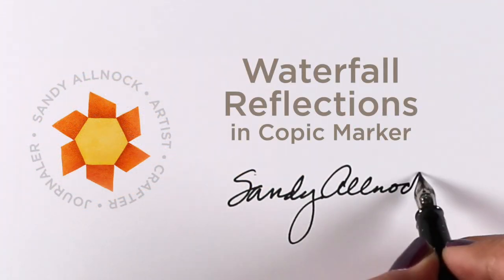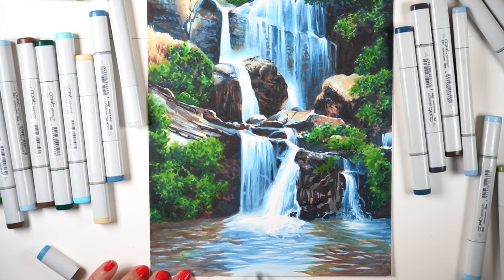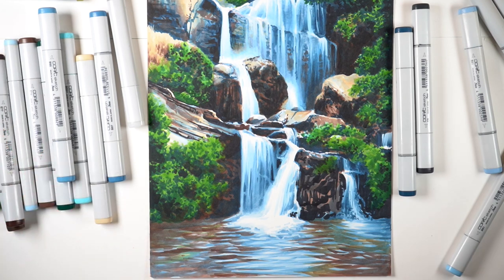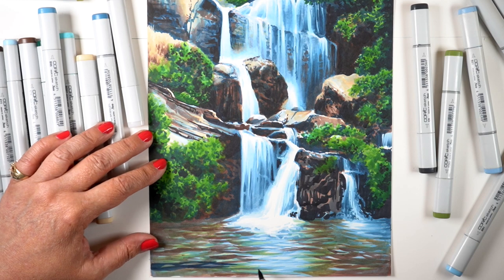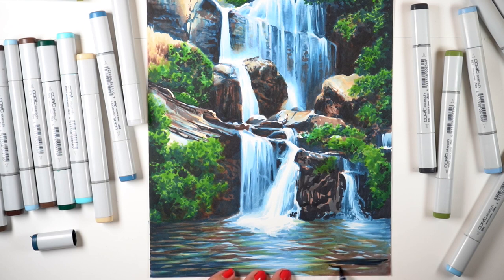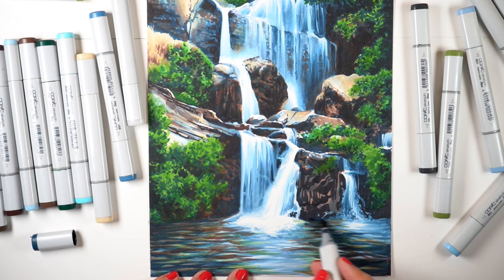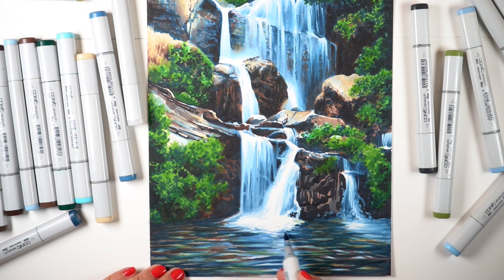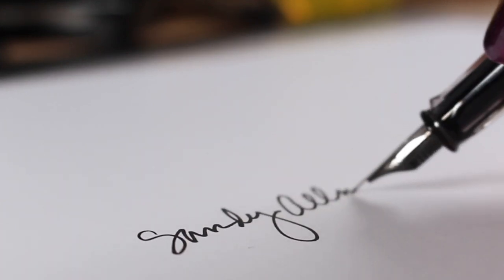Cool Waterfall (Copic Marker Drawing)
Know that just because your art isn't "perfectly blended" it doesn't make it a failure! Blog post with more info and pinnable images

Neenah Cardstock, Solar White. 10" x14"